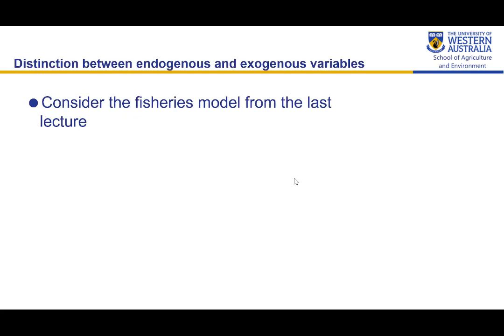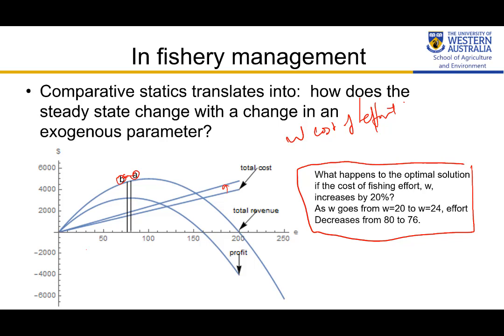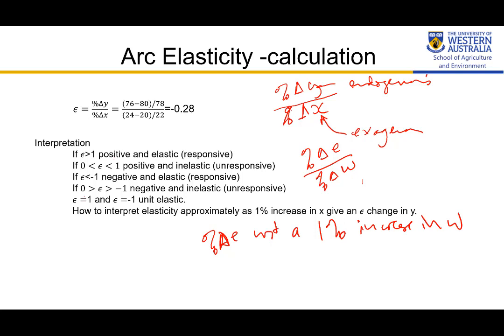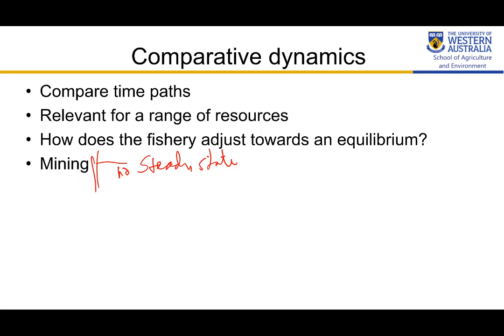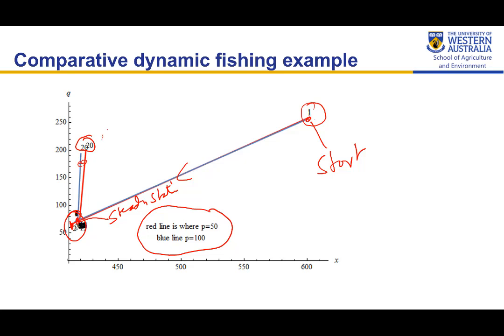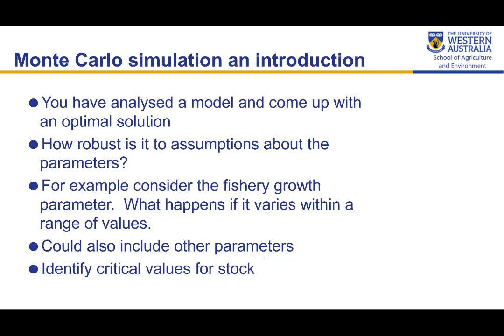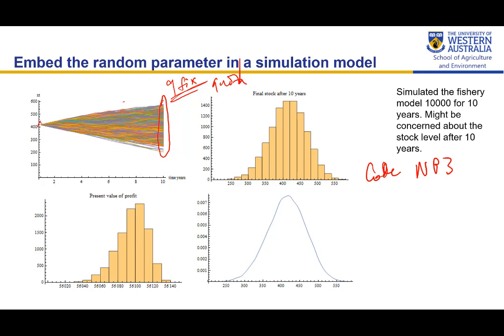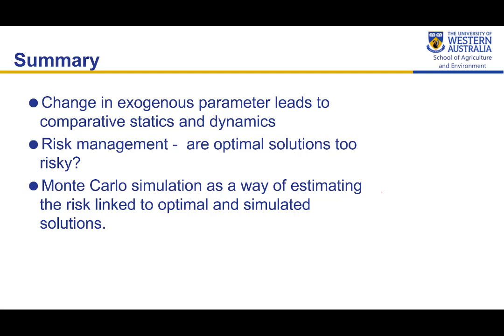ENVT4402 Topic 9 to 11 introduction